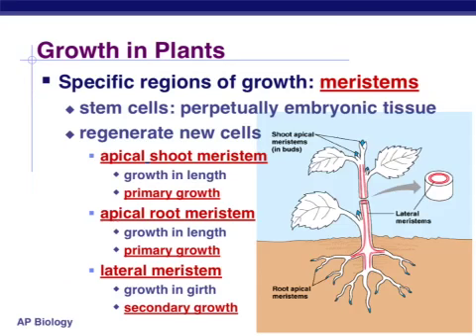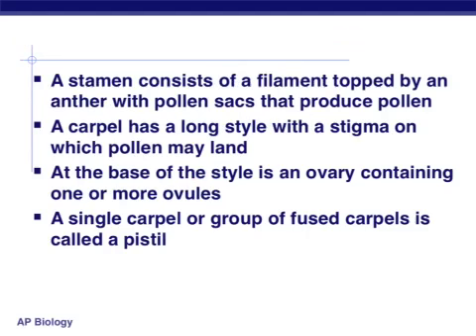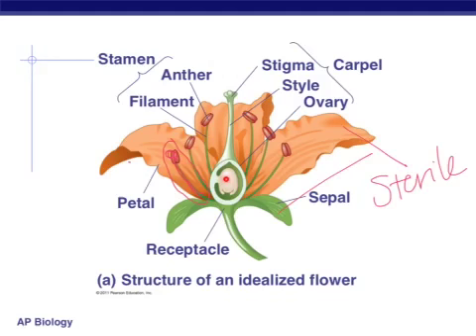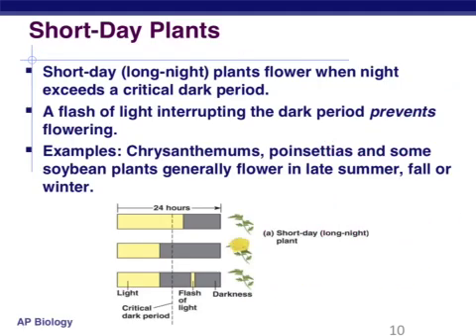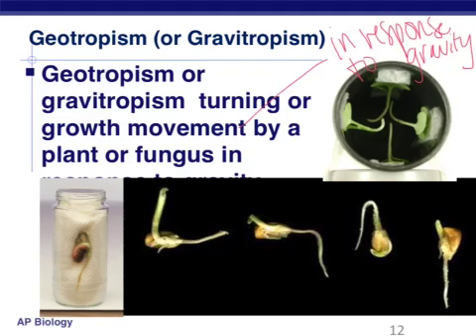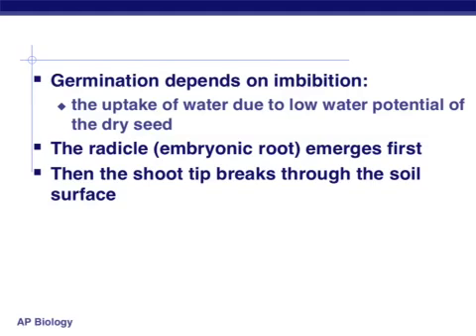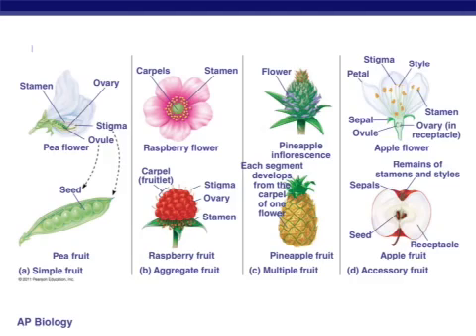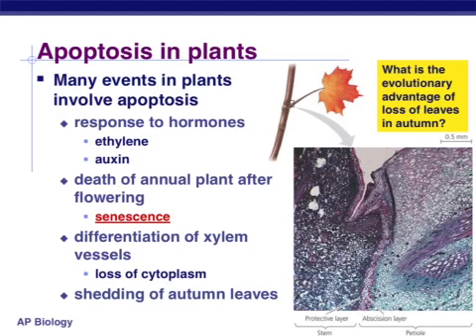Plant dev., growth, hormones and tropism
plant groowth hormones etc